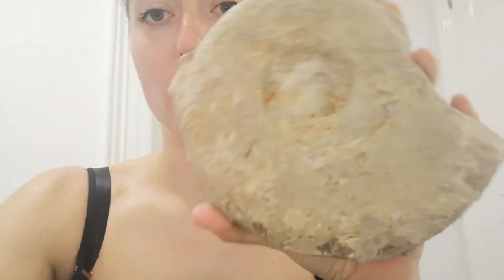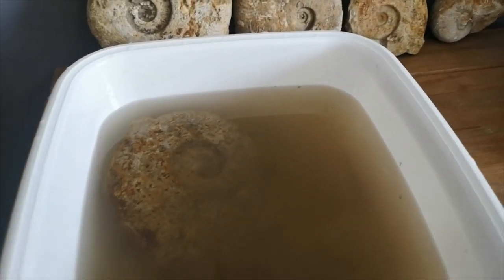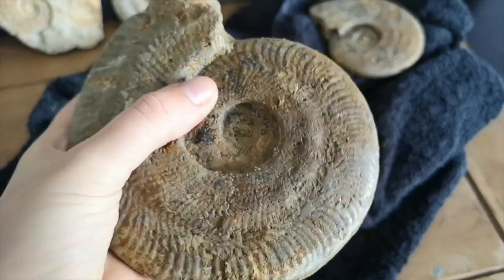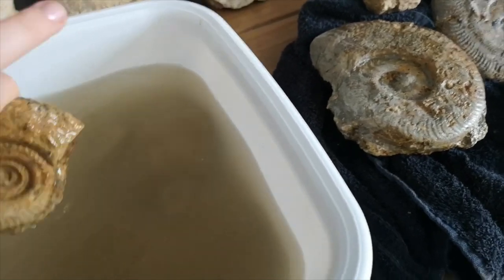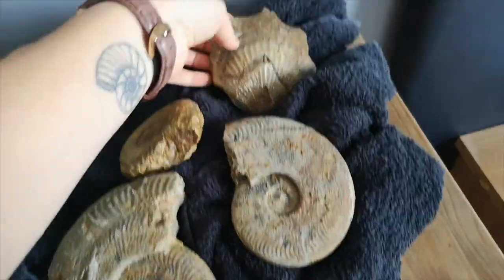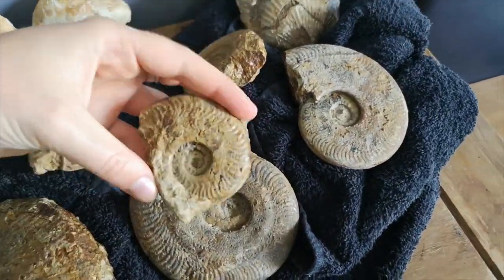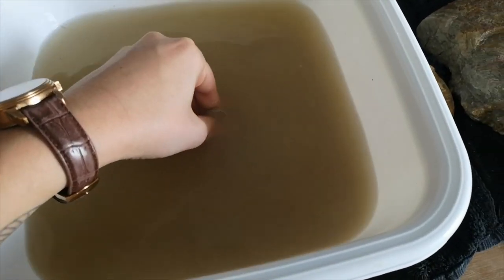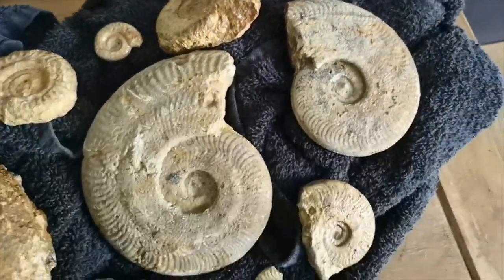Fossil Friday Ep 11- Cleaning Fossils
I know it's not a Friday. I'm sorry 😉😂